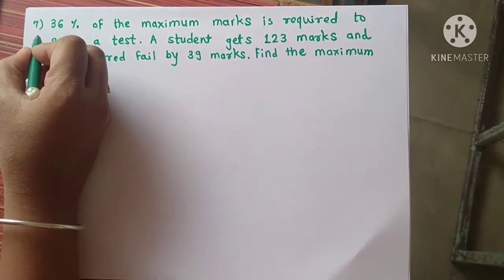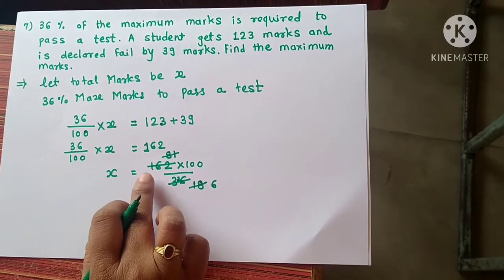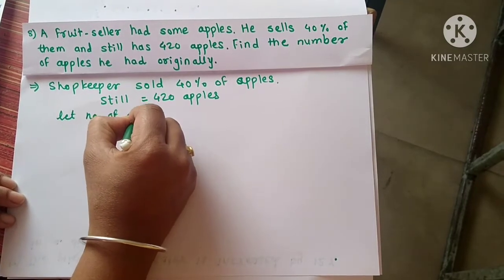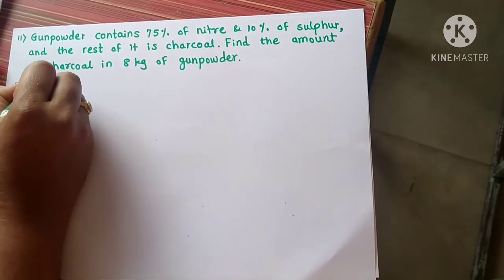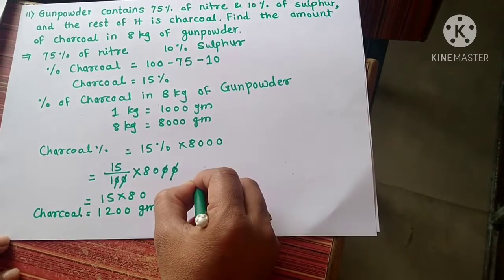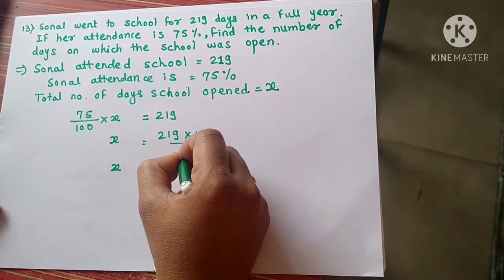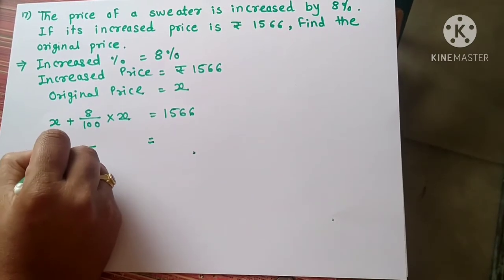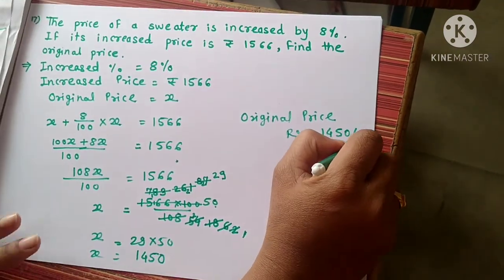Grade VII Mathematics L-10 percentage exercise 10B